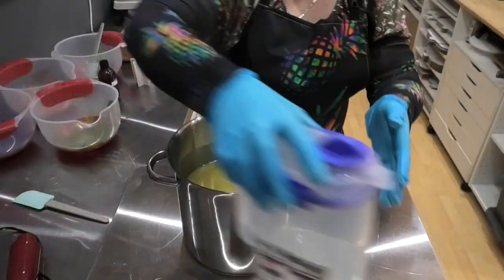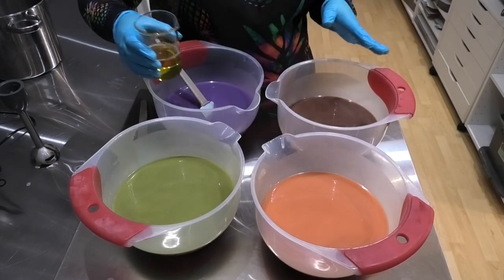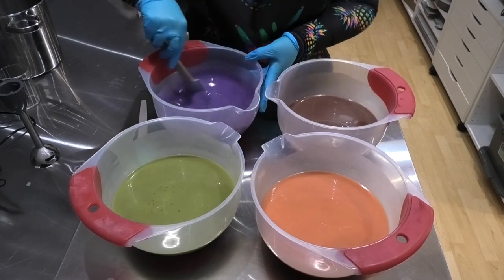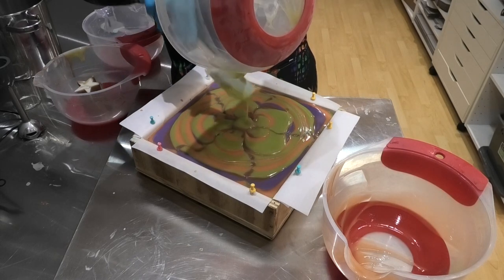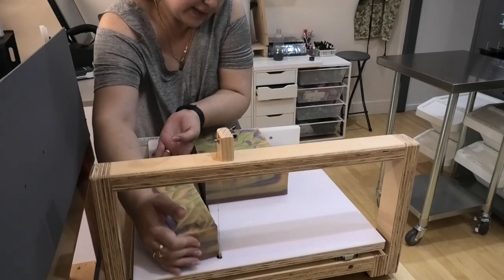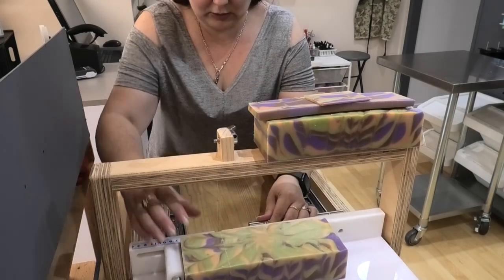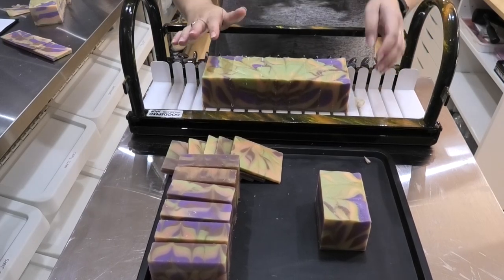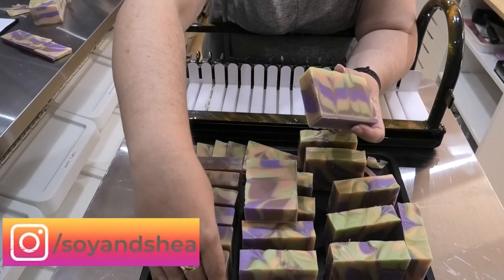Autumn Fig Harvest Soap Bar - Using the column pour technique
All the suggestions were put into a soapy jug  and the one drawn out was from Lillian who wanted to see me do a Column Pour.   I was excited to do this as it has been a while since I had used this technique and had been thinking about making one.    I found the perfect slow moving fragrance for this soap and got to making it.

VIDEO SETUP
($)Camcorder (Australia)